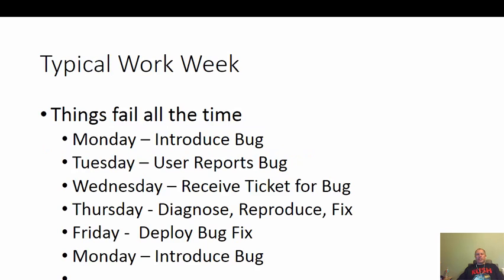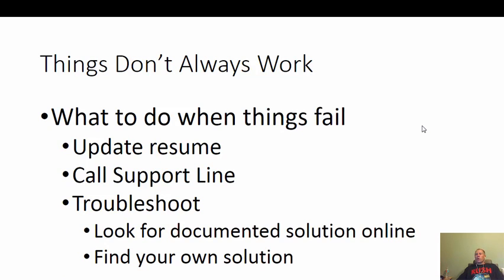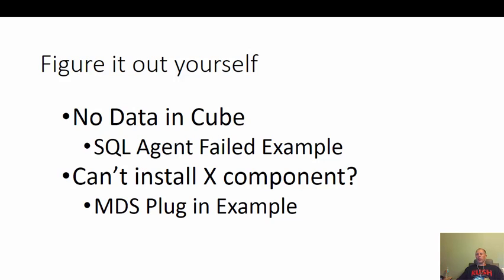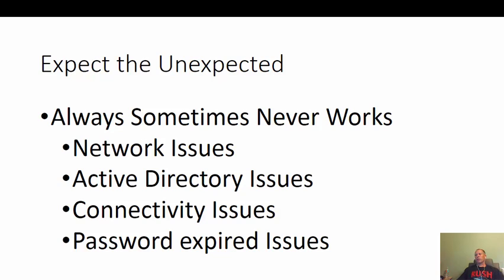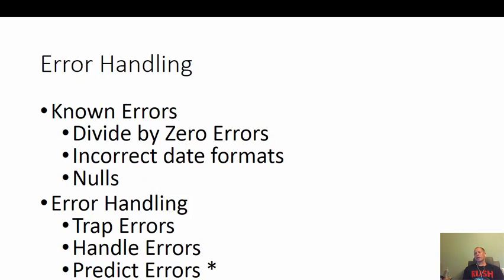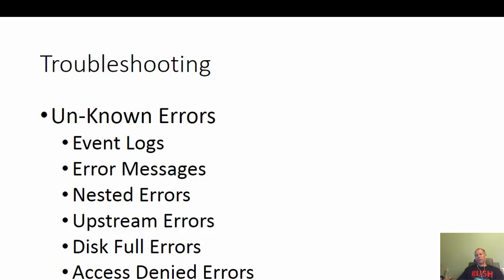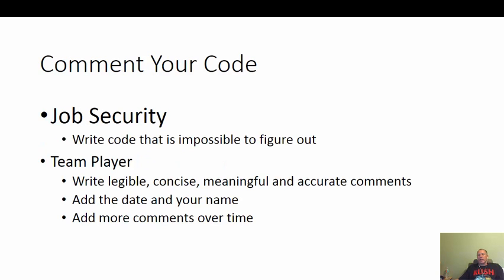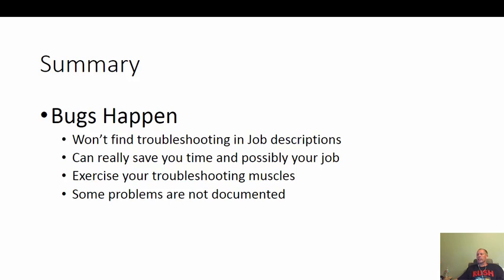Troubleshooting Ninja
Jon Bloom discusses the neglected yet imperative skill of Troubleshooting.  Working in IT, you must learn to expand your troubleshooting skills, here's a brief summary.